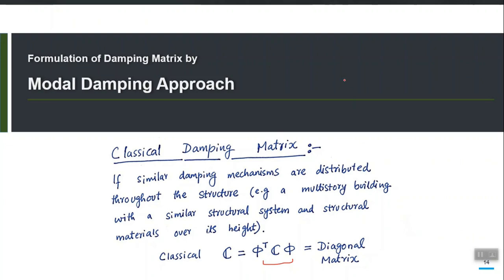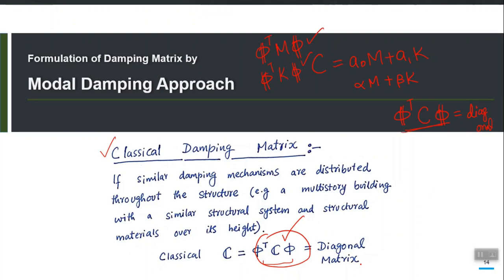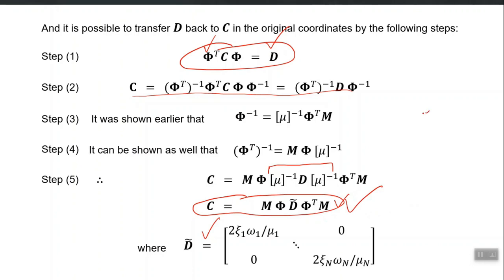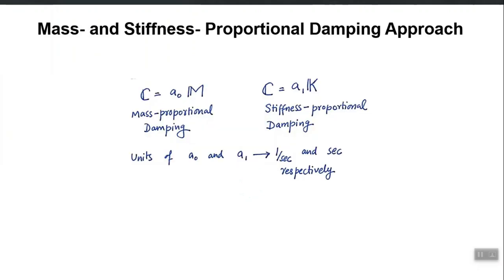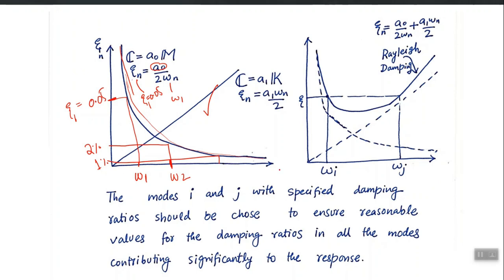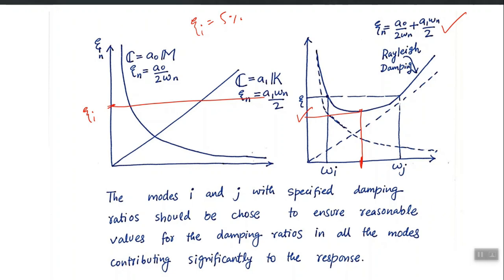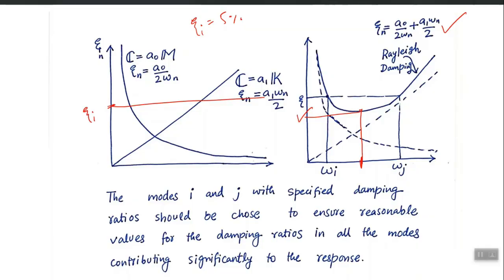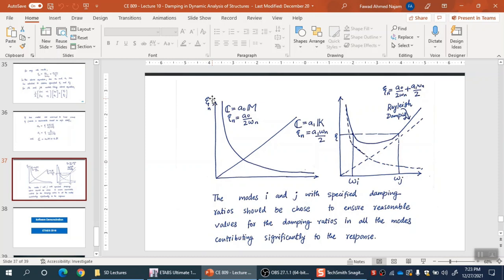24 - Revision - Modal Damping & Rayleigh Damping Approaches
Revision - Modal Damping & Rayleigh Damping Approaches